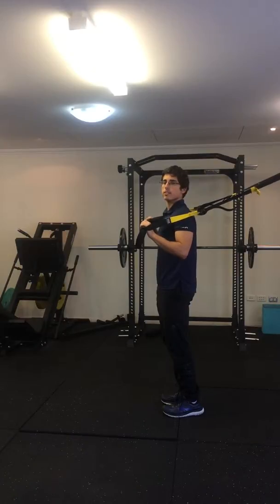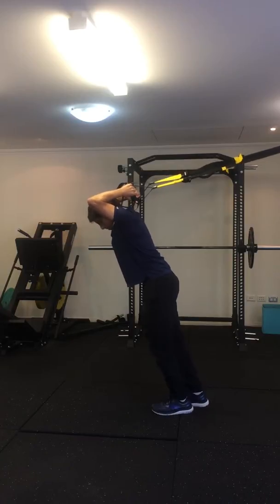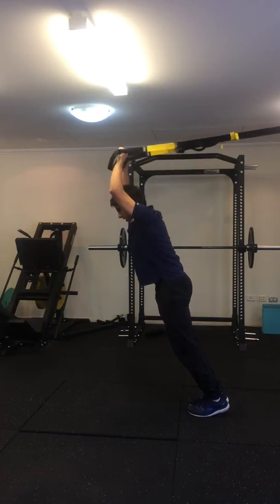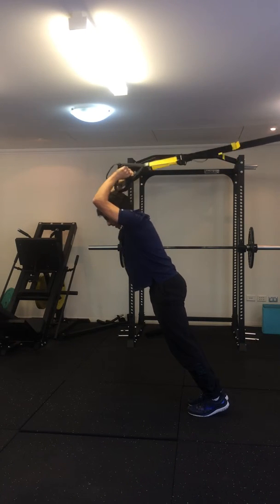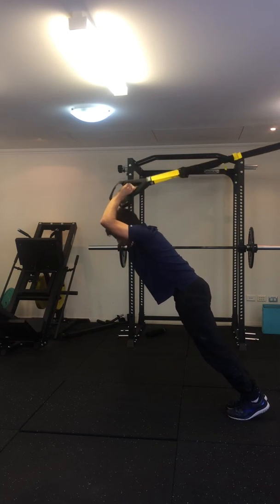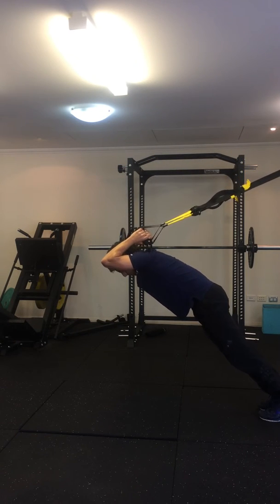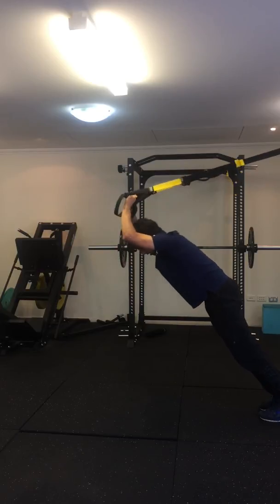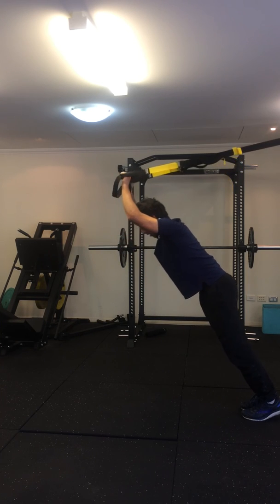TRX Tricep Extension